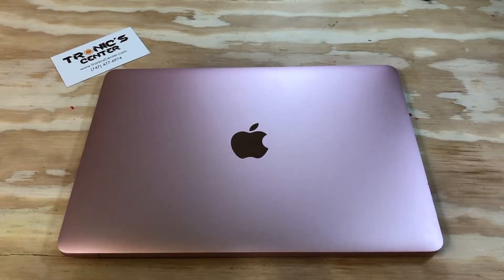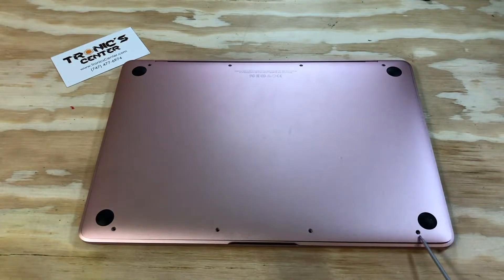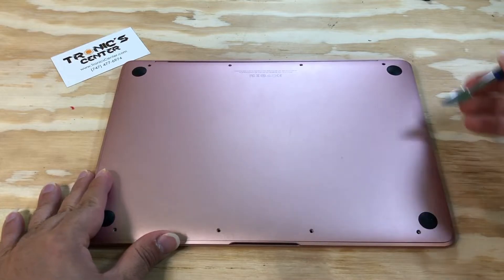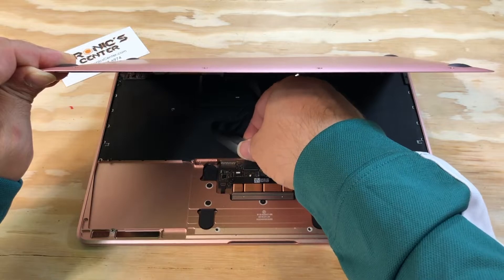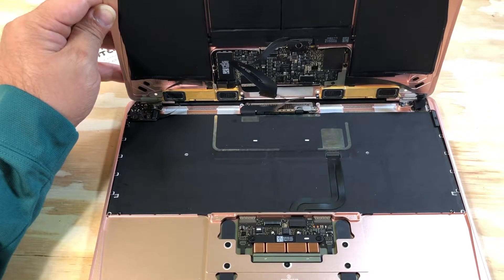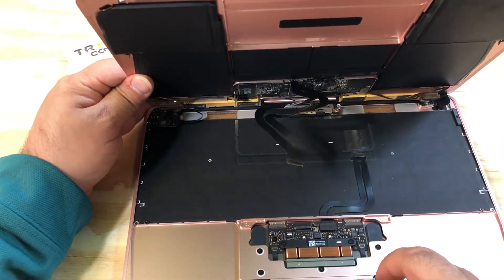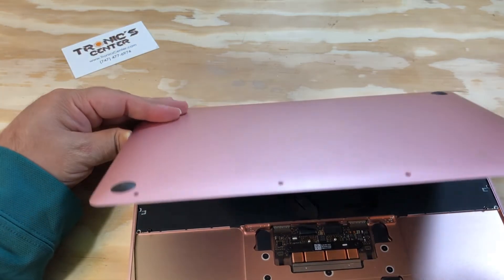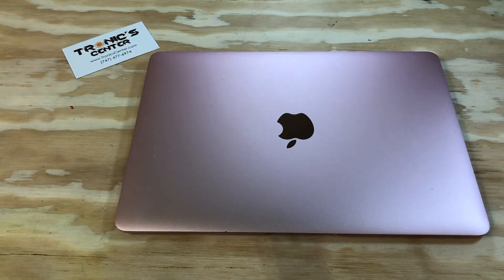How to Replace I/O Board DC in Flex Cable for 12" MacBook A1534 - I/O board DC in Flex Cable install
How to Replace i/o board DC in Flex cable for 12" Apple MacBook A1534   MacBook i/o board DC in Flex cable installation
How to Replace i/o board DC in Flex cable for 12" Apple MacBook A1534
How to install i/o board DC in Flex cable for 12" Apple MacBook A1534
12" MacBook i/o board DC in Flex cable installation

For 2015 series they comes with three colors option Gold, silver , space gray

* 1.1GHz core M order # MF855LL/A
* 1.2GHz core M order # MF856LL/A
* 1.3GHz core M order # BTO/CTO

These models comes with built in on board Graphic card an Intel HD Graphics 5300 GPU

For 2016 series they comes in Four color
Gold, Silver, Space Gray, Rose Gold

* 1.1GHz core M3 order # MLHA2LL/A
* 1.2GHz core M5 order # MLHC2LL/A
* 1.3GHz core M7 order # BTO/CTO

These models comes with built in on board Graphic card an Intel HD Graphics 515 GPU

For 2017 series they comes in Four color

Also comes with upgraded keyboard Mechanisms Butterfly switches

Also you have option to upgrade the Ram to 16GB

* 1.2GHz core M3 order # MNYF2LL/A
* 1.3GHz core i5 order # MNYG2LL/A
* 1.4GHz Core i7 order # BYO/CTO

These models comes with built in on board Graphic card an Intel HD Graphics 615 GPU

Tronicscenter
Tronics Center